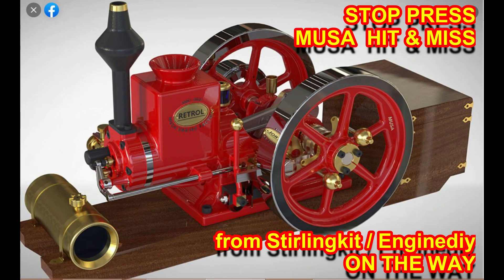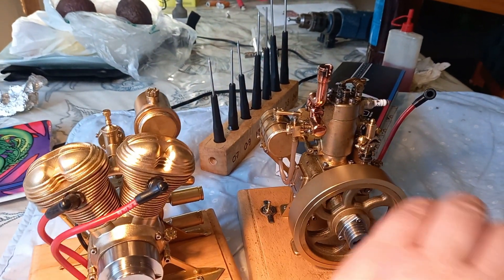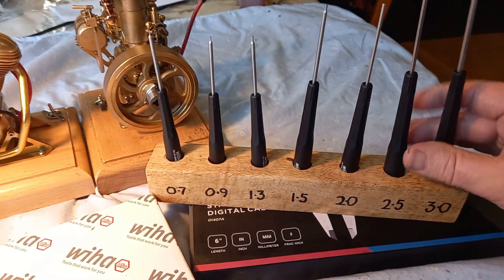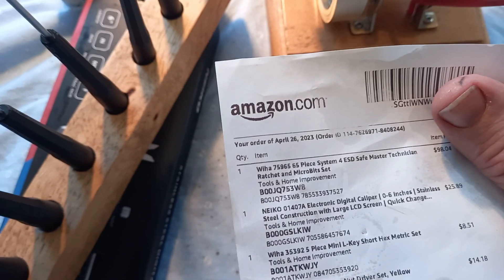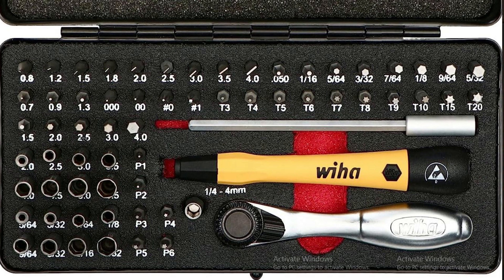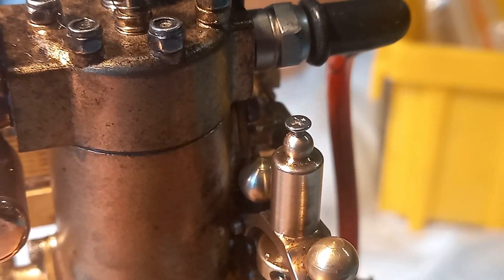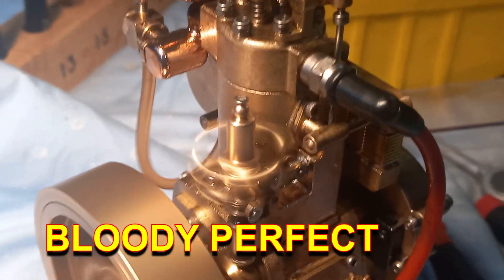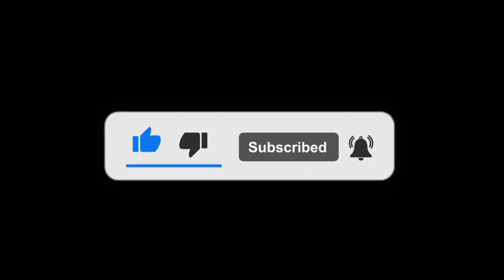H73 FINAL WORKING!! Wiha tools / MUSA HM-01 teaser!! Microcosm Chinese vintage model engine HM-01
First tease of Musa Retrol HM-01 the new 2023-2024 Hit and Miss model from China by MUSA engine works in association with Stirlingkit.com and Enginediy.com!
H73 Microcosm vertical hit and miss governor tweaks FINALLY made good.
After all the many issues (ignition, Hall sensor, valve seating, cooling, governor spring, governor balls hitting cylinder, governor off center, governor detent pin shape, valve and ignition timing) I finally get this pretty engine going with steady, slow misses between the single hits. OMFG.
...and tools, TOOLS!! Wiha micro tool sets as recommended by YOU (Thanks 133Mhz!)
Wiha tools prices quoted here are US$